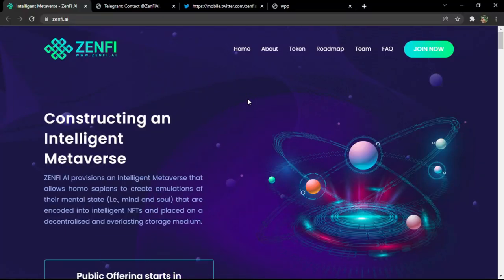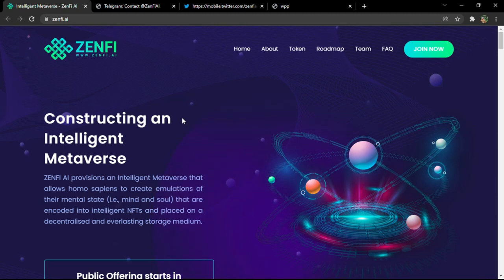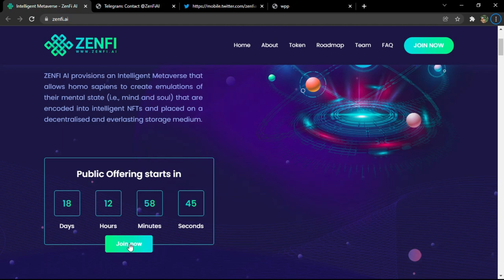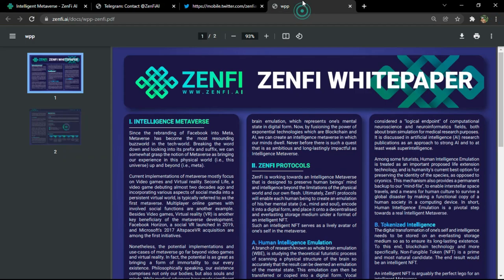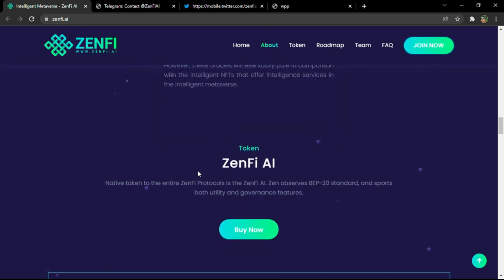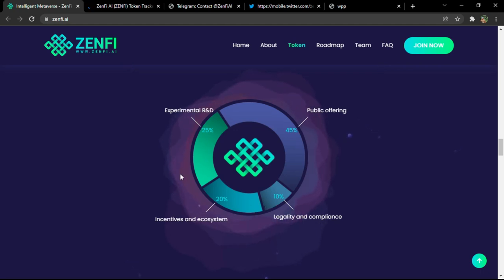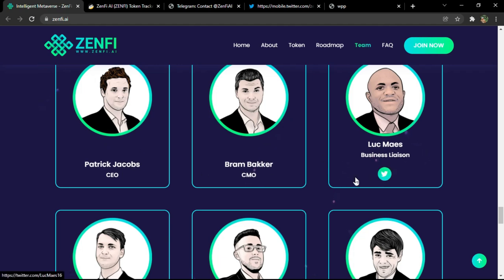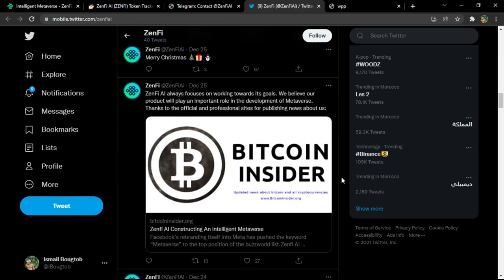ZENFI is an Intelligent Metaverse - Review